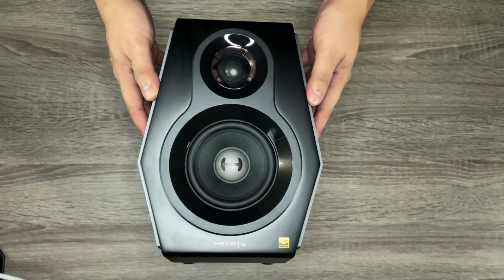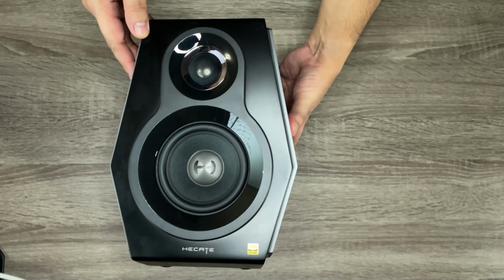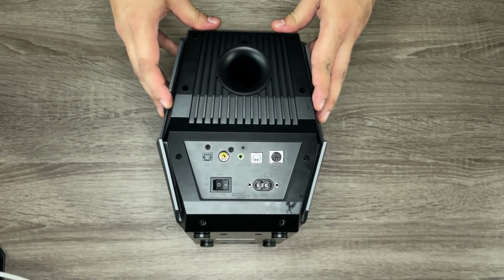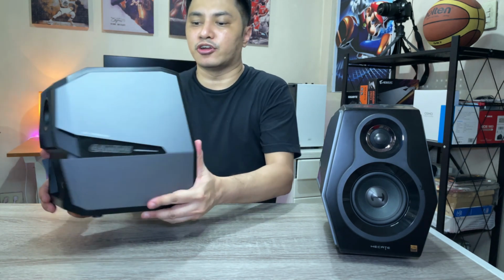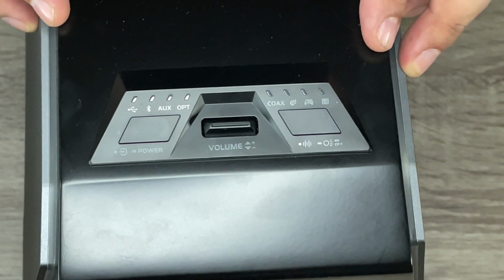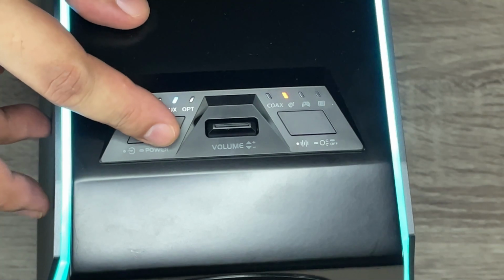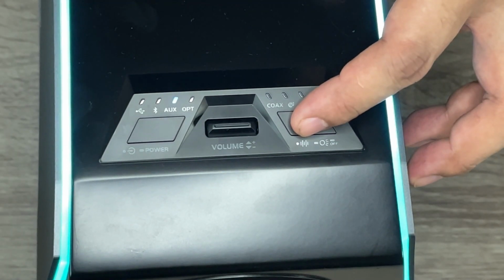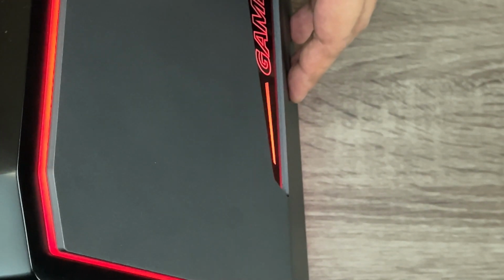My Best Find in Lazada – Edifier G5000 Gaming Speakers | Unboxing & First Impression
Finally, I was able to upgraded to the latest 2.0 speaker system from Edifier's gaming series. Let's check-out its unique and stylish design, versatile connectivity, excellent built and great sound quality to help you decide if this is also the right speaker for you.